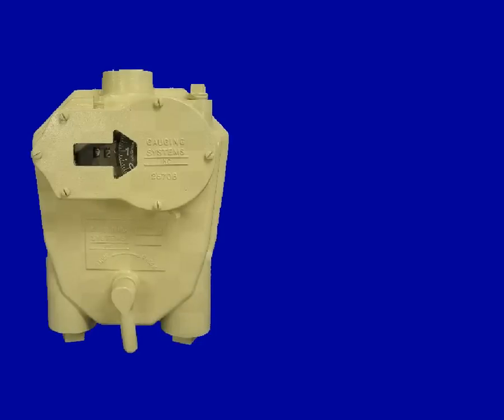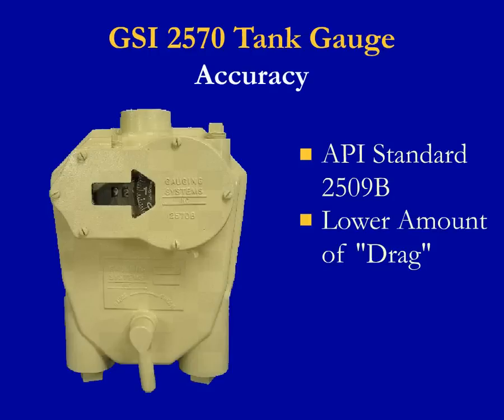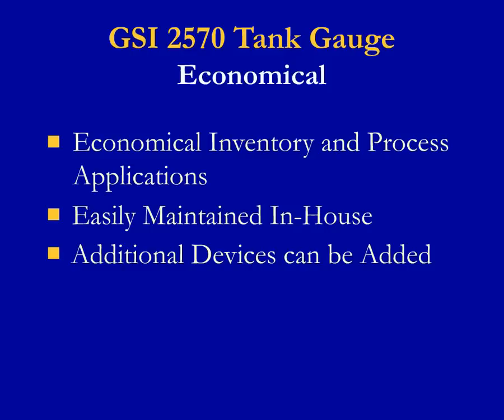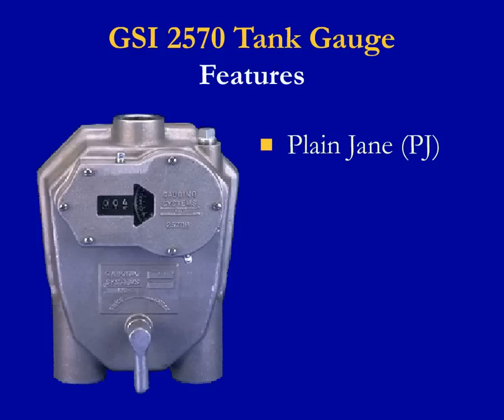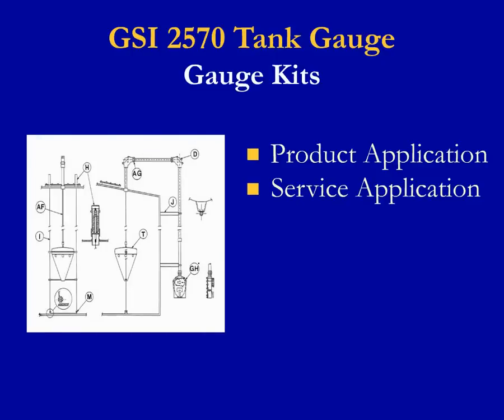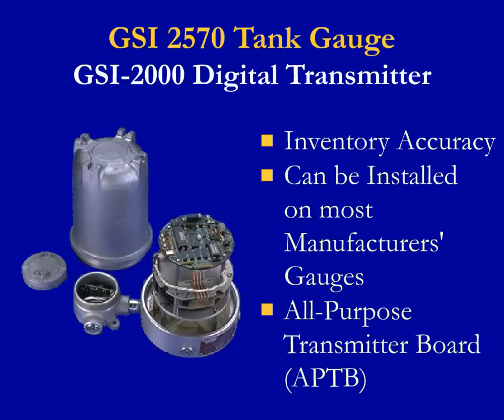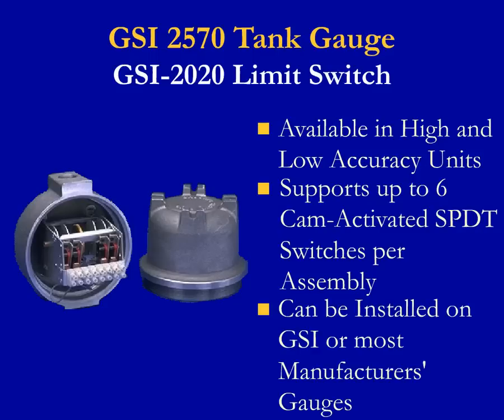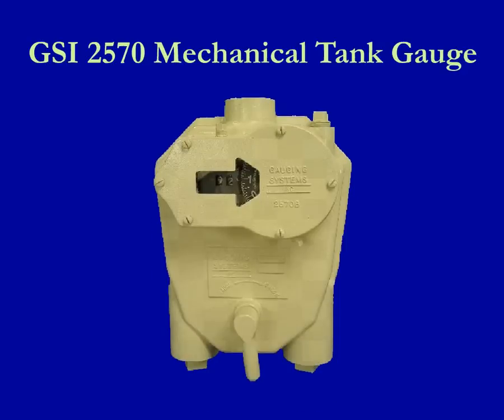GSI-2570 Float & Tape Tank Gauge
Sometimes referred to as a "mechanical gauge", "automatic tank gauge", or "float & tape tank gauge", the GSI-2570 is used to measure the level (or interface) of product within a liquid storage tank.

Why buy the GSI 2570?  It is specifically designed to eliminate many operational and maintenance problems found within other Float & Tape gauges, thus providing reliability and reducing maintenance cost over other manufacturers' mechanical gauges.

Basic Functionality:  Changes in liquid level cause the float to travel up or down on the product.  The float is physically connected to a perforated tape. The counter balance spring keeps the perforated tape taut as it extends and retracts from the gauge head, actuating the counter assembly and viewable counter indication (level).

Applications: The GSI-2570 is a low-pressure gauge, suitable for installation on tanks with working pressure up to 50 psig.  Applications are found within all types of process industries; oil, chemical, electrical, pharmaceutical, food, and water industries.